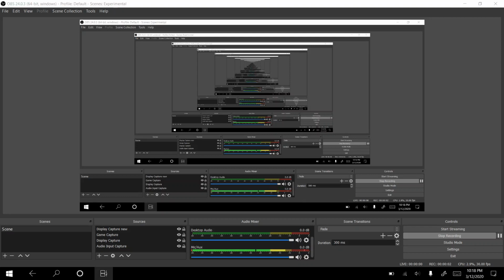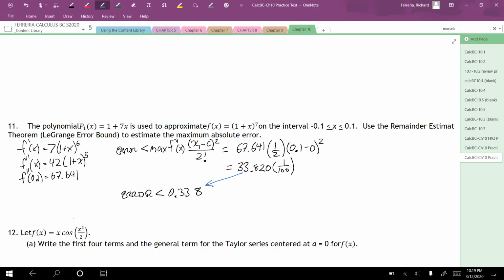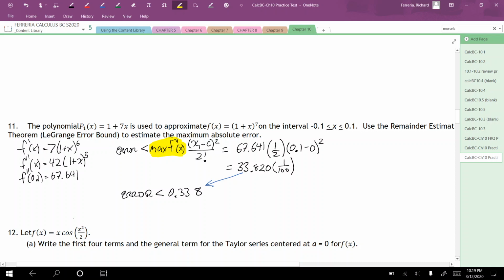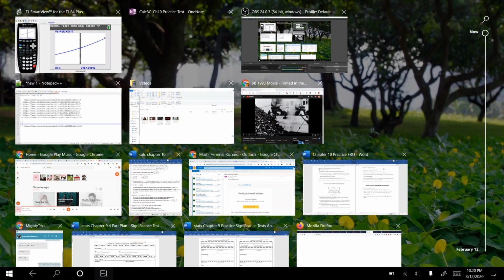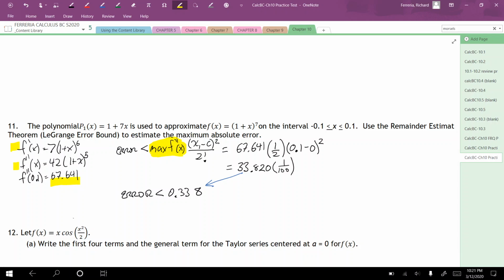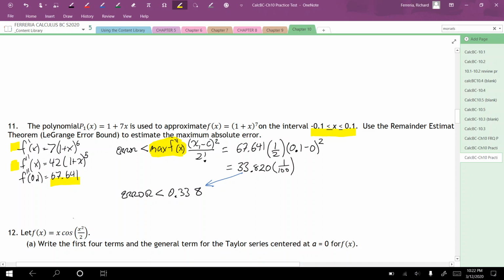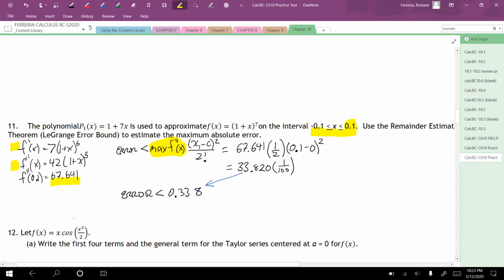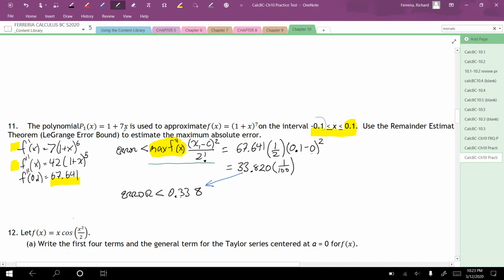Calculus Chapter 10 Practice Test #11